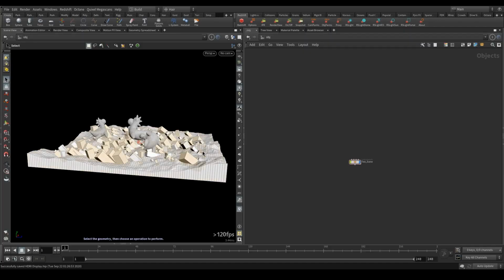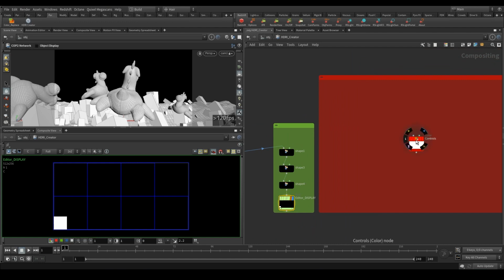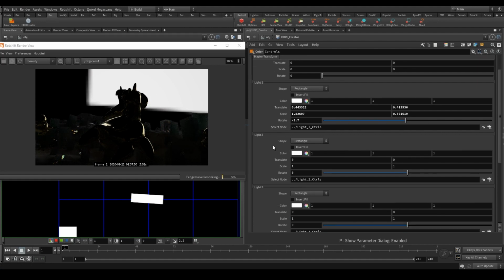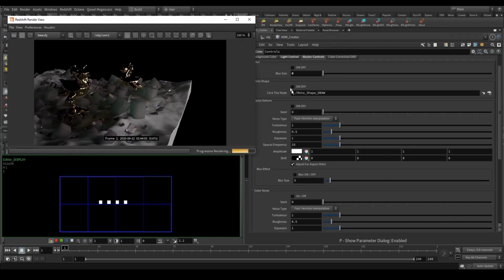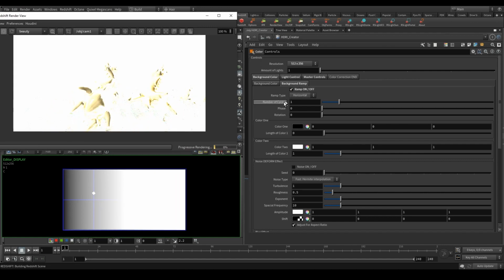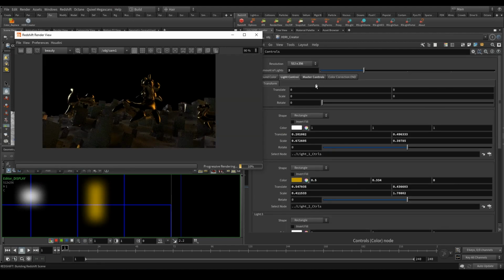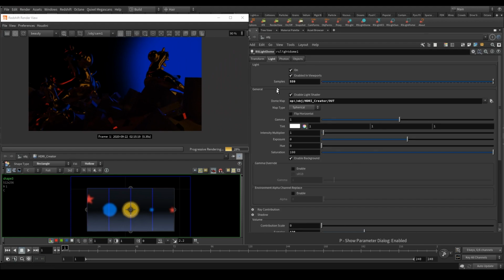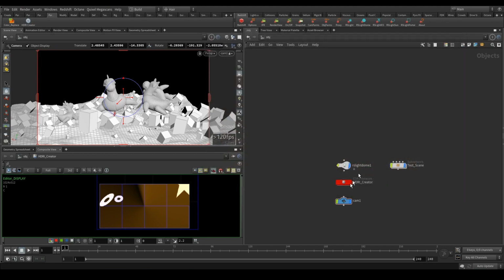HDRI Creator tool - Houdini Redshift Tool (FREE DOWNLOAD) (Tool Walkthrough)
(UPDATE 9/22/2020 4:49 - added "Export" tab on control node to save HDRI images)

the HDRI tool created by Parker Coleman is free for use personally and commercially by all users, hope you enjoy this tool and it can help speed up your workflow!